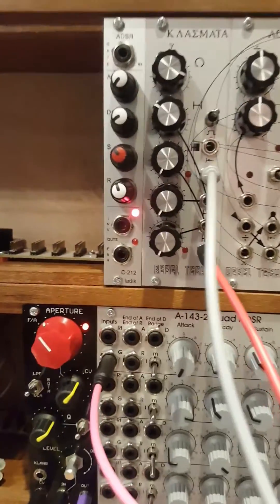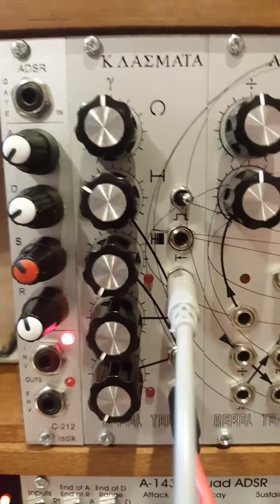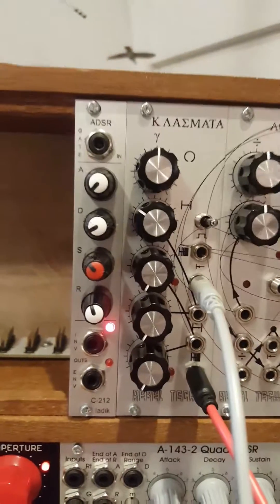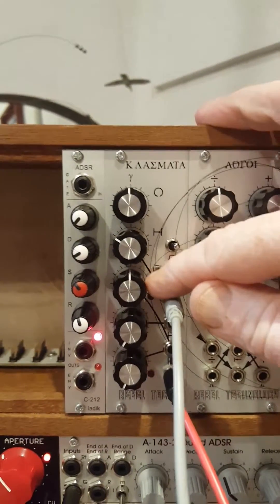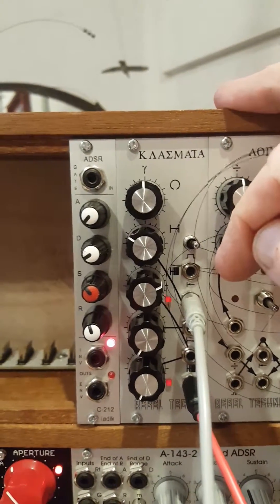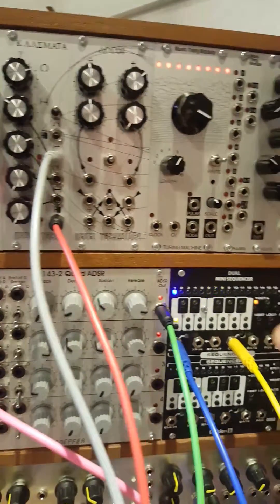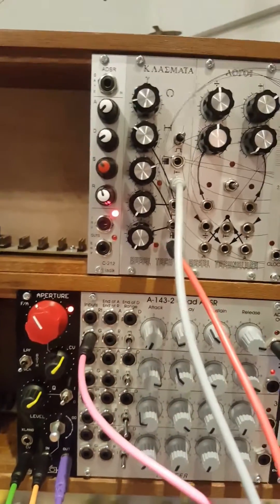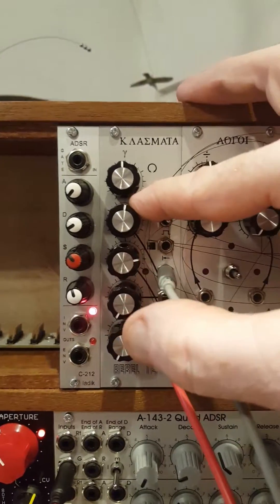Klasmata Euclidian Sequencer DIY Eurorack synth module from Rebel Technologyy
A quick look at the controls, functions and basic underlying maths of the Rebel Technology Klasmata
I got my kit from Thonk at thonk.co.uk - it was a trouble free build from a good comprehensive kit with Thonk's usual quick and efficient service!
The online information about the Klasmata seemed a bit thin so I googled Euclidean Rhythms and found a useful which helped enormously. The paper which describes the theory is and is more readable than many journal papers! Give it a try if you're interested, it does give a pretty good clear and graphic explanation of how Euclidian Rhythms are generated.
Having understood the basics of Euclidean Rhythms I've tried to explain a bit of how the Klasmata works. I'll probably make a follow-up video when I've written out a couple of examples on paper to show more graphically how the rhythms are being created.
It's my first video for quite a while so is a little bit clunky - filmed on my phone - I need to find some way of bunging it onto some sort of stand rather than just holding it in my rather wobbly hand! Constructive criticism is very welcome; people who've not made a single YouTube video telling me how I should be doing it less so :-)